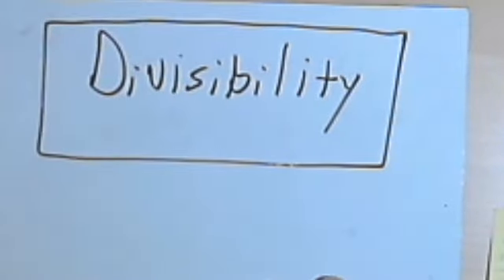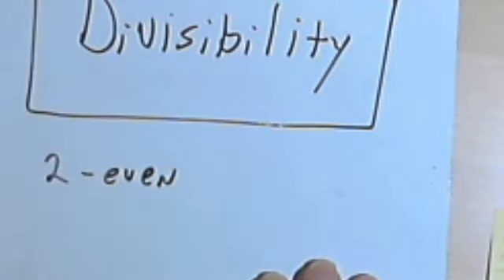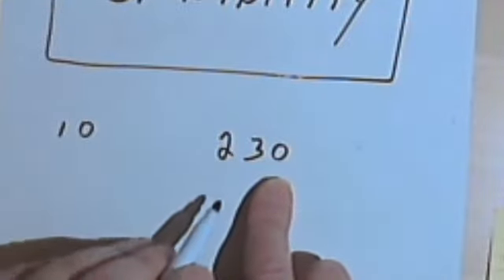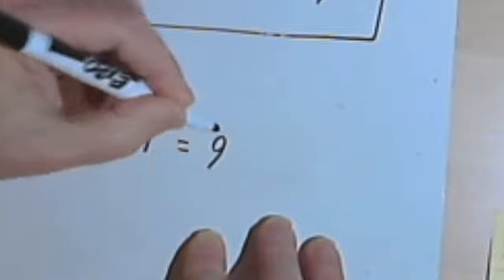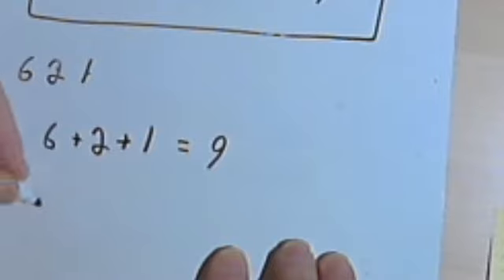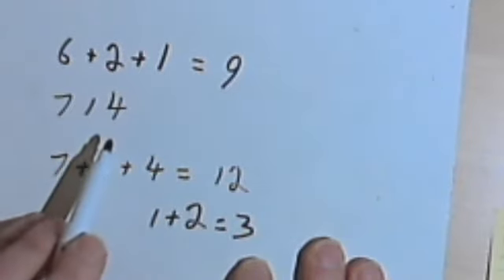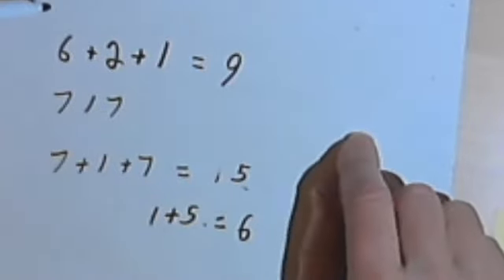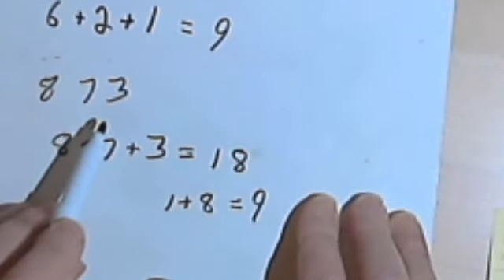Divisibility bc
This video is provided by the Learning Assistance Center of Howard Community College. For more math videos and exercises, go to HCCMathHelp.com.